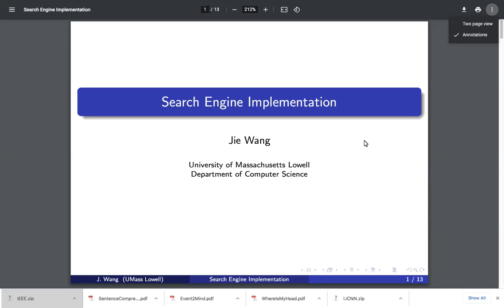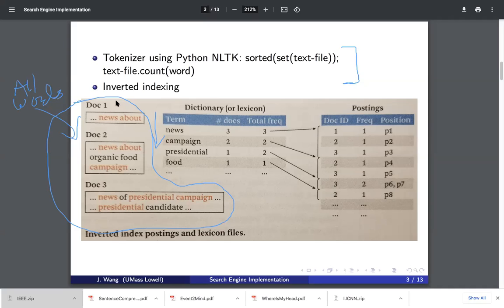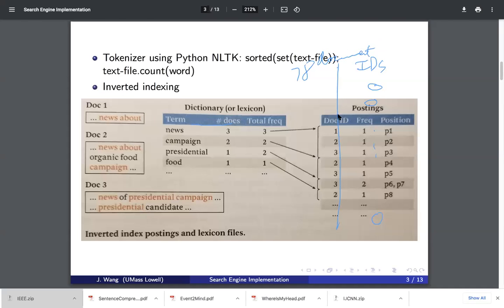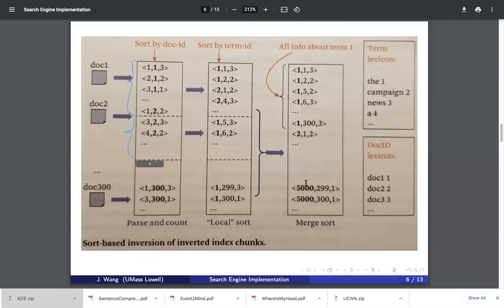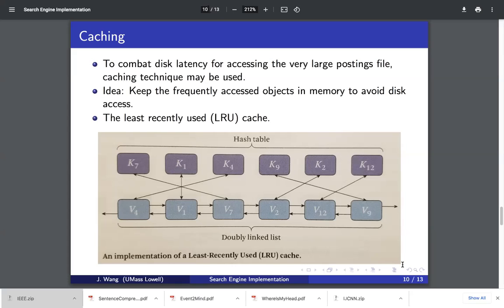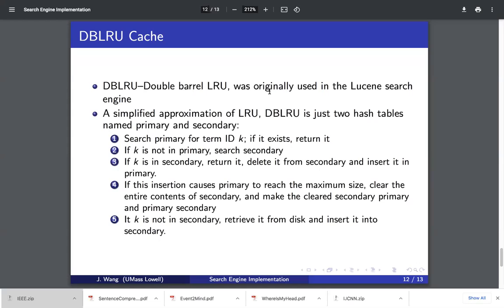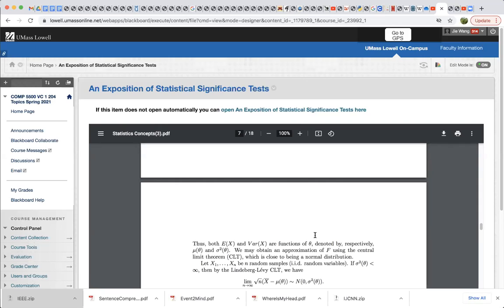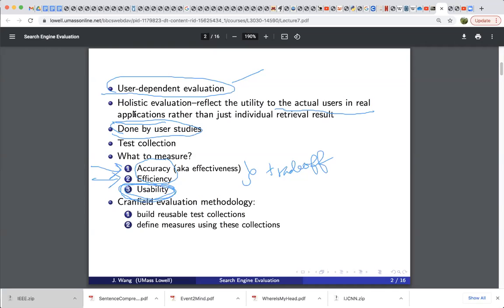Inverted Indexing and other implementation issues